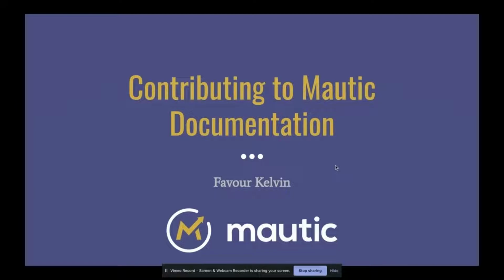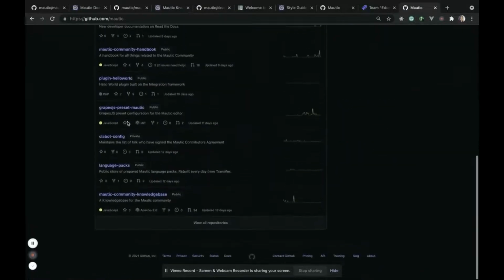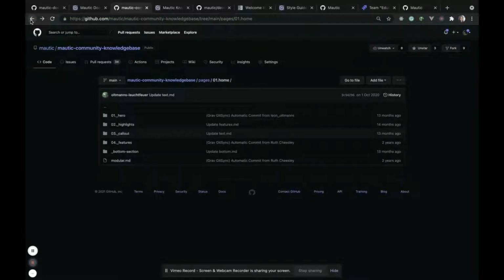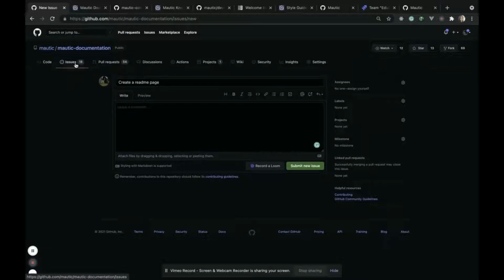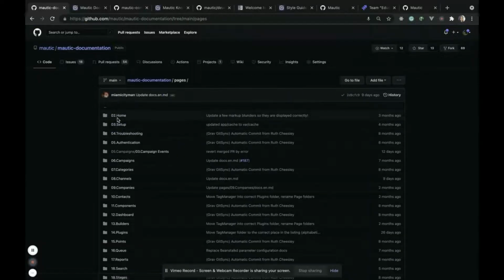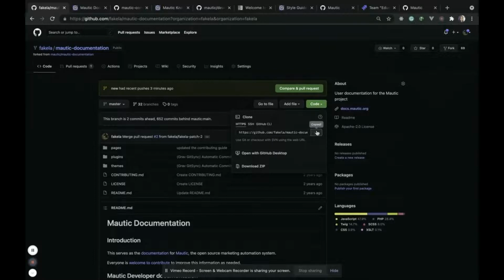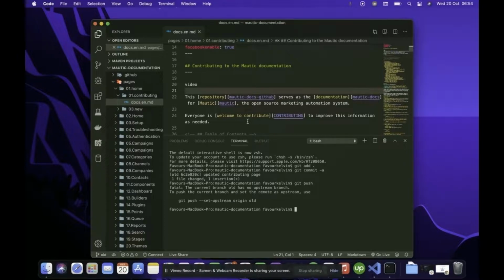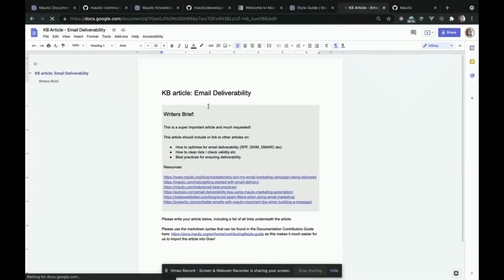How to Contribute to Mautic Documentation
A guide on how to contribute to Mautic Documentation